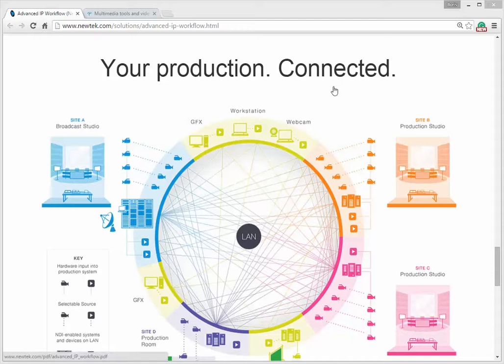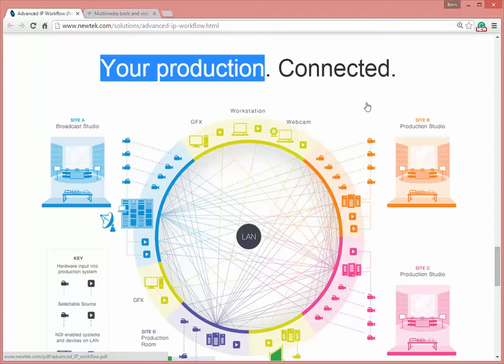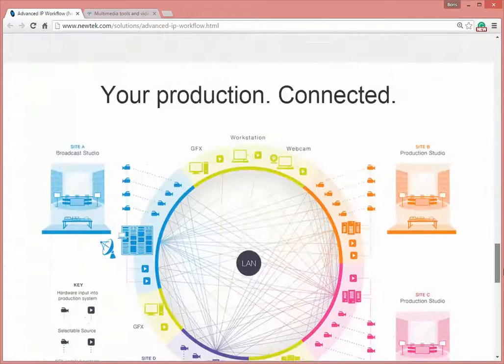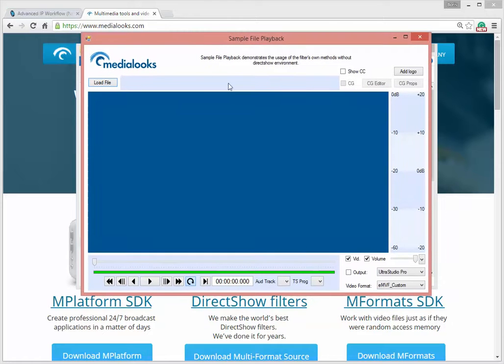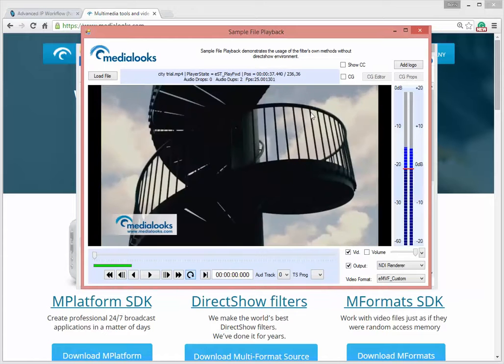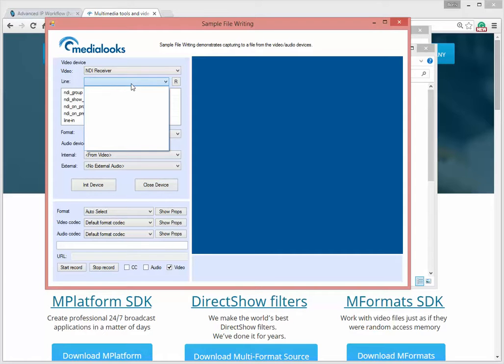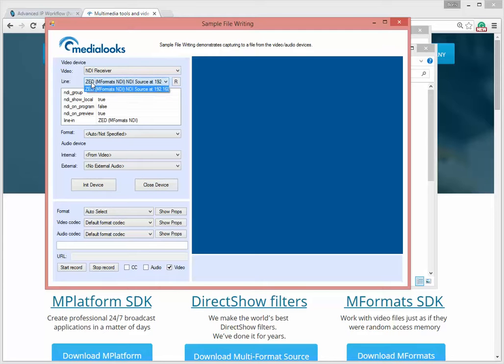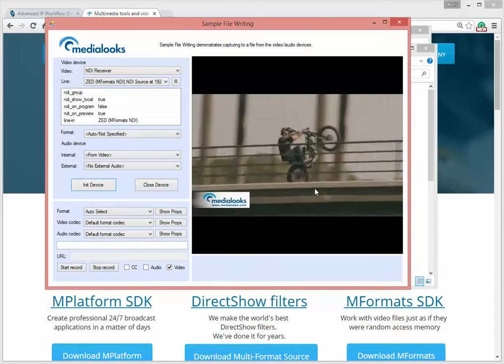Medialooks adds NewTek NDI technology integration into MPlatfom and MFormats SDKs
A small intro into NewTek NDI technology that allows you to transmit streams over the LAN the same way you do with SDI.